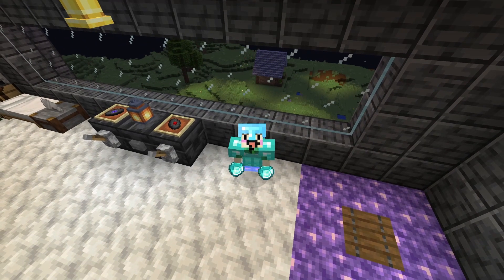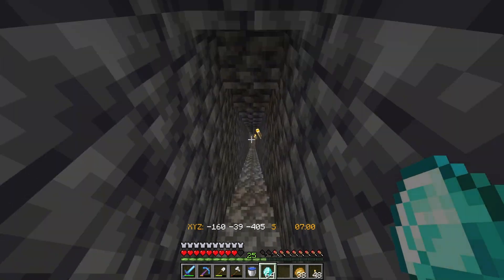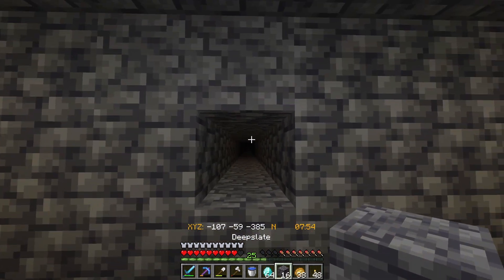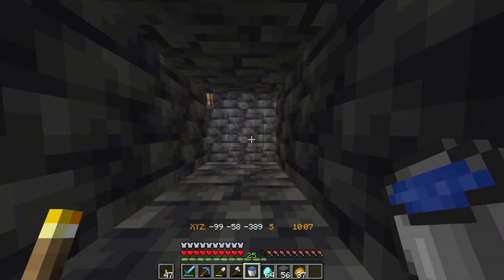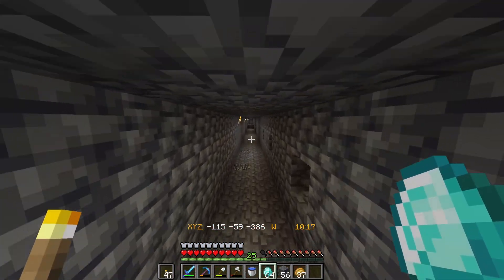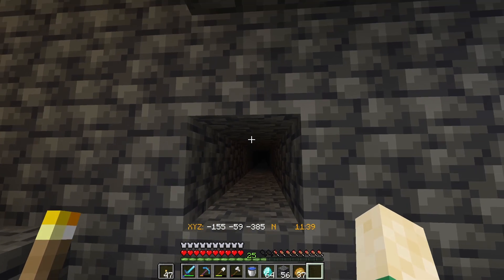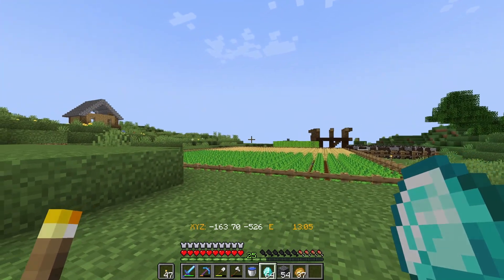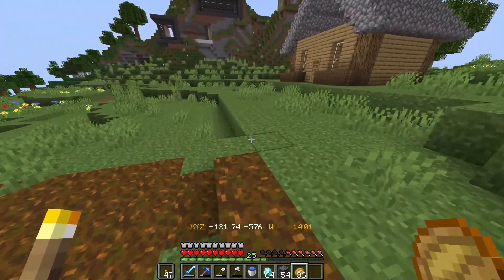The Best Way To Find Diamonds In Minecraft 1.18 (New BEST Method)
this is the Best Way To Find Diamonds In Minecraft 1.18!